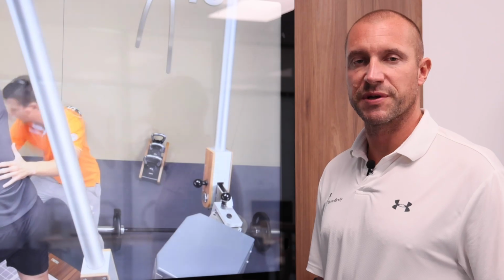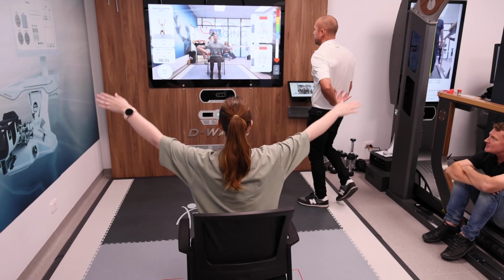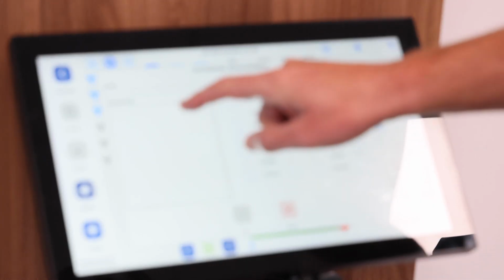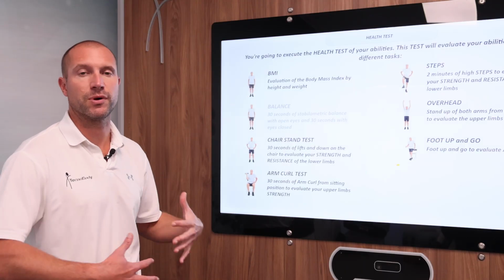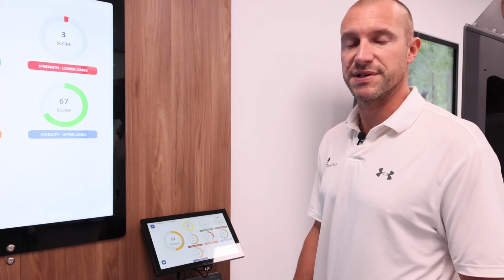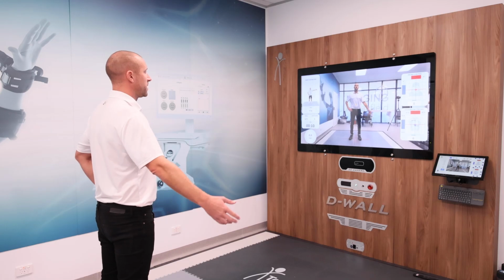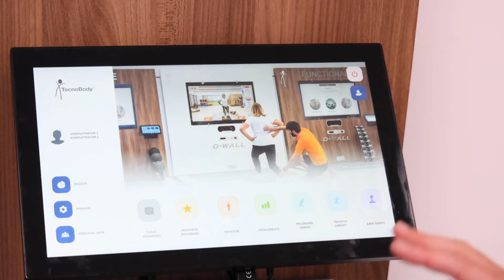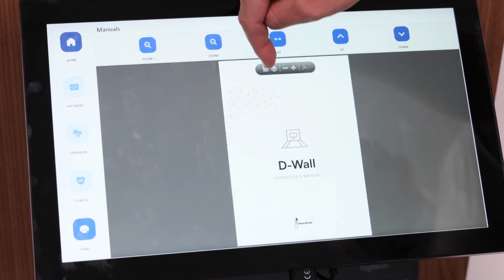TecnoBody D-Wall Training Video - ARC Queensland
Step by step training guide on how to use the TecnoBody D-Wall system.